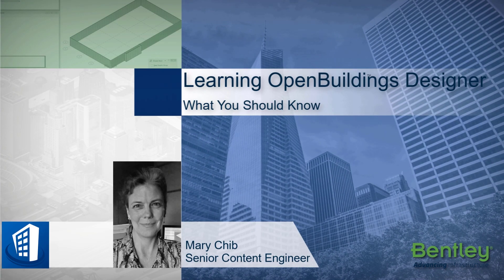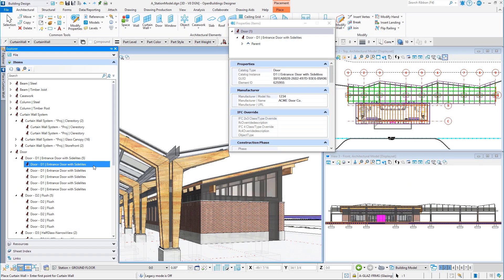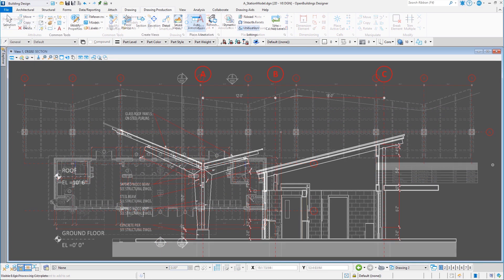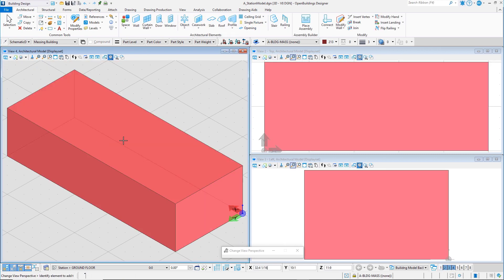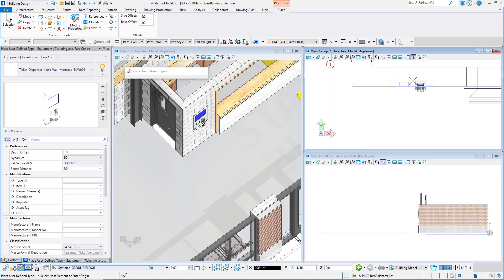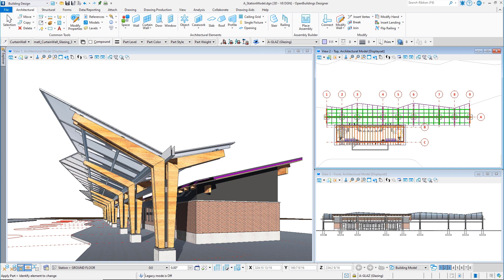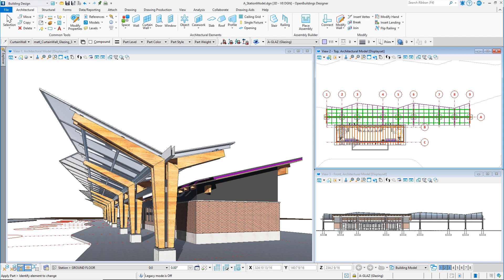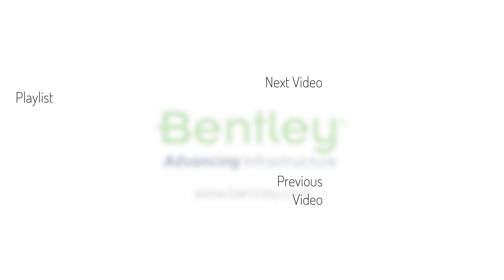0.1 - Welcome/ What You Should Know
The hallmark of Bentley's BIM Solution, OpenBuildings Designer, is the 3D modeling environment. OpenBuildings Designer allows you to design intuitively in  3D  and then generate drawings, reports and schedules from the design model.  This introductory video will outline what you will learn in this course; how to set up and navigate the 3D environment, model basic architectural and structural elements to create a small transportation station and finish with more advanced modeling for a glass and steel roof canopy.